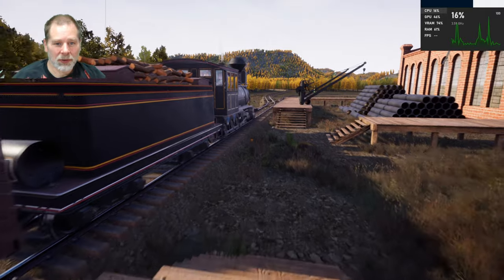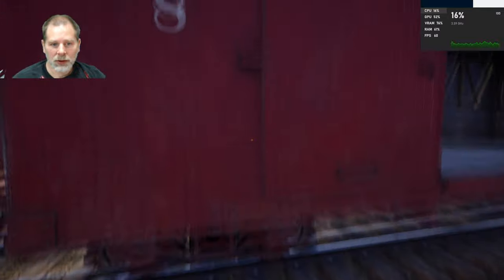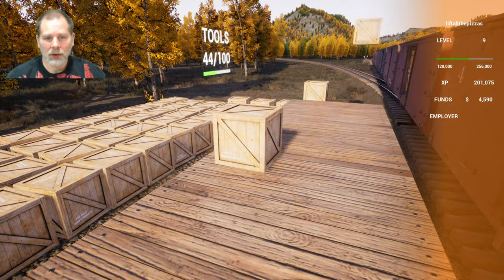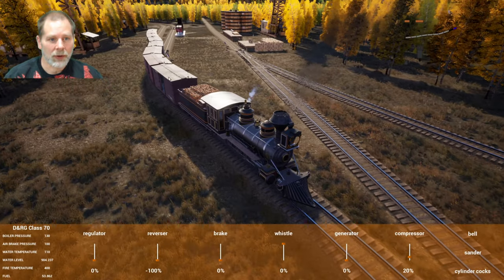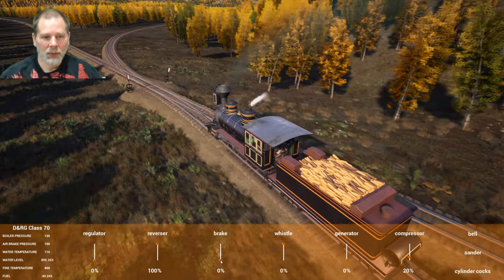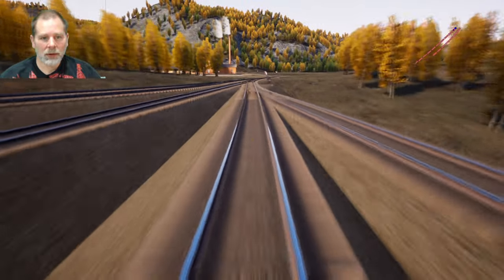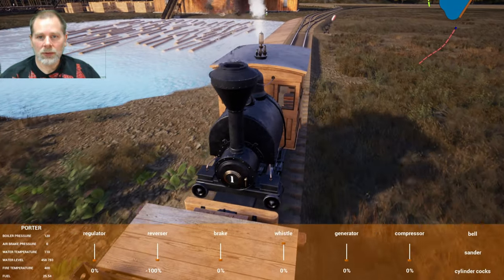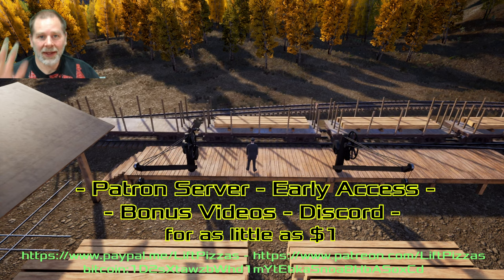Tools & Beams! - Railroads Online! S2 Ep37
Bitcoin:1D2sXtawzbWhd1mYtEbka5noaBHbASoxCd
ETH: 0x3A2CF97aEBd3c20c9ec3CCb9A388c51237A05e15
Cardano: addr1qx62exeq6z3fygjdrnylrzjwkxw2muu70e9dlpql6j54u9expedjjv7pgpt2ese4ycxqz7xjyn9k28exdjtfffh6nc8skdlarp
Dash: Xs7xsyH8t12FzSkrHGXuS2E3UhXqkqfuGe
Dogecoin: DPfWuBzCsGZiSSsG1wL6iGYUwbZKN4YoUn

- Discord server

Thanks to my supporters: MuffinMan, Storfirn, Nick Edwards, Kara Croft, Korathal Jones, DataLoreQ, Boudinot1776, TheSlacker64, Anonymous, AlexDurrani, Georg Klang,  Adam Saunders, Anders Hellbom, Edward Dolezal, Unity Gamer, Modus Moron, Paul Lovekamp, Kevin Caldwell, Hades666, Beerbag, ArcticLyn, Steve Sudbury, Fire Nation, Fazer Jorda, John Slagle, Grandpa's Gaming.